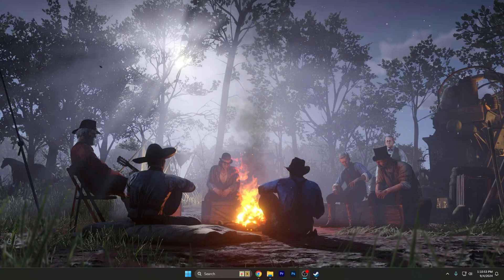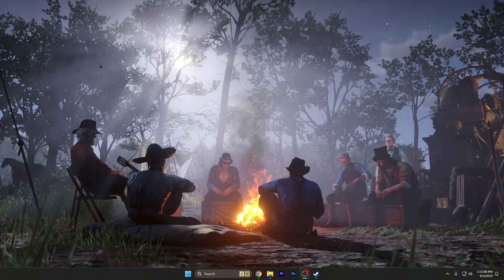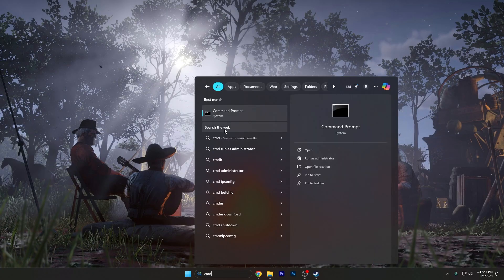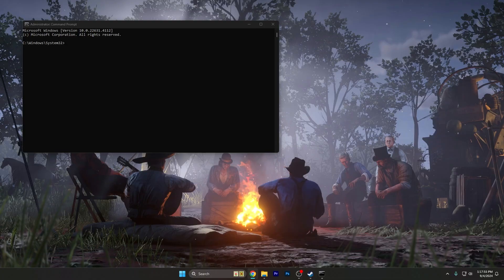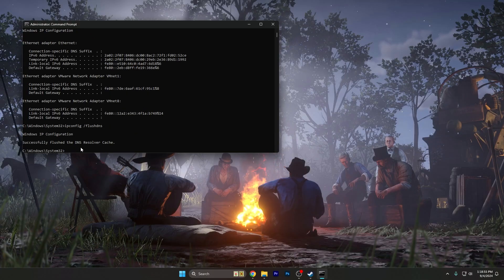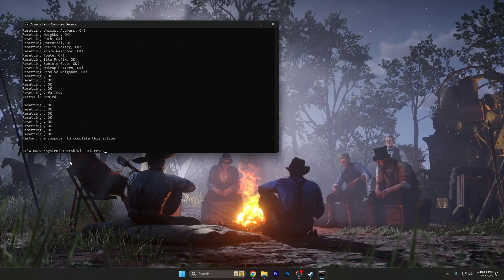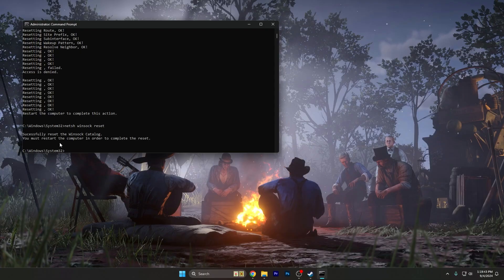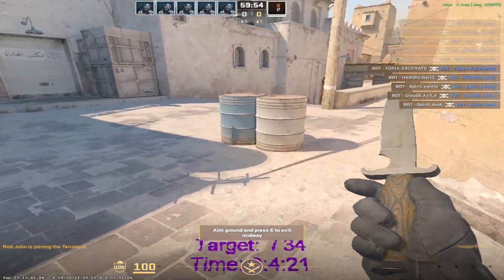Fix: CS2 MS Spikes and Stuttering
ipconfig /release
ipconfig /flushdns
ipconfig /renew

Fix: CS2 MS Spikes to 50 and Stuttering
cs2 ms drops,cs2 ms to 50,cs2 ms to 50 fix
cs2 frame drops problem,cs2 ms drops problem fix
how to fix cs2 ms drops
how to fix cs2 ms spikes
cs2 ms problems
cs2 ms spikes and stuttering